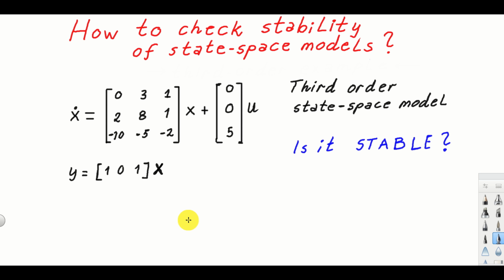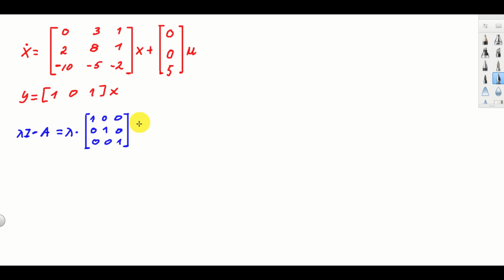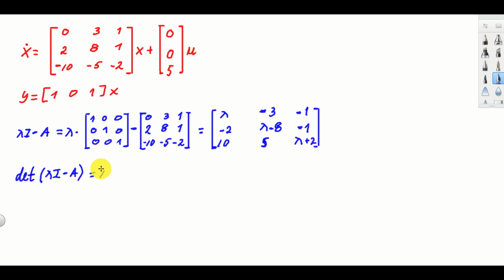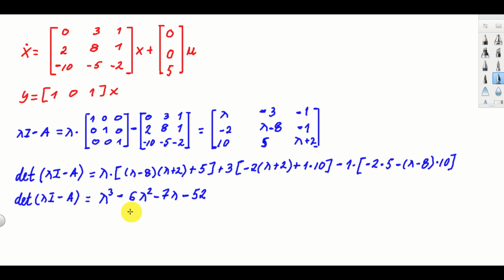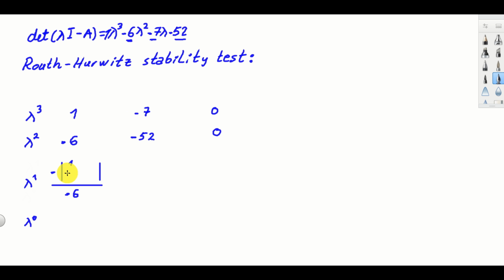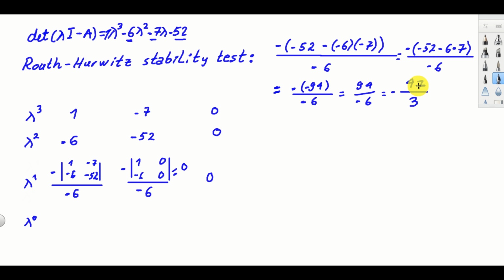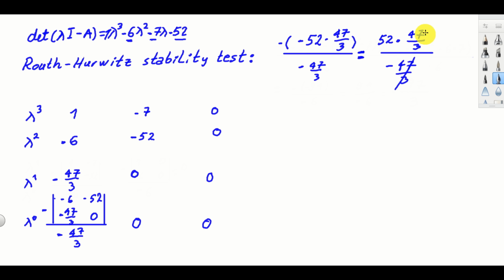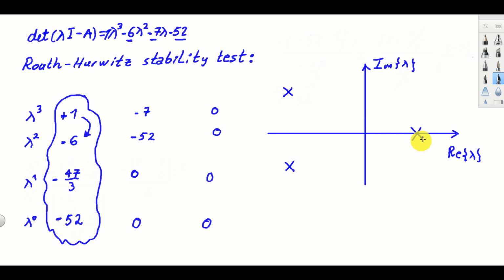How to Check Stability of 3rd order State-Space Model- Solved Example- Control Engineering Tutorials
In this control engineering and control theory tutorial, we explain how to check stability of state-space models. In particular, we focus on 3rd order state-space models and explain how to compute the characteristic polynomial and how to test the stability of the matrix A of the state-space model by using the Routh-Hurwitz stability test.